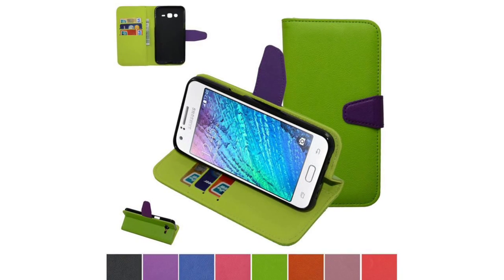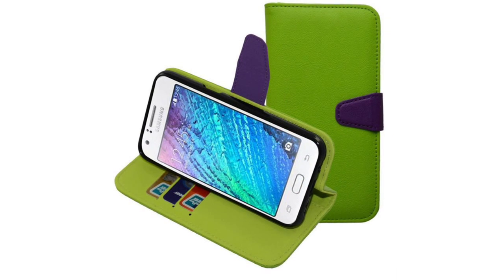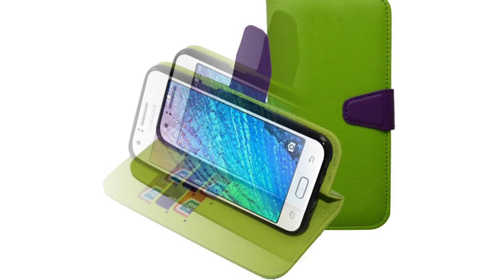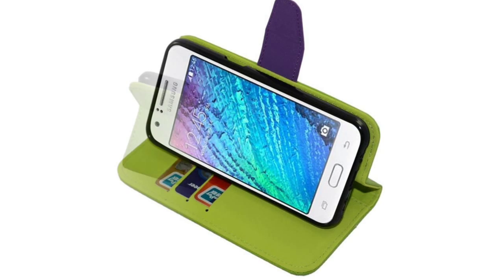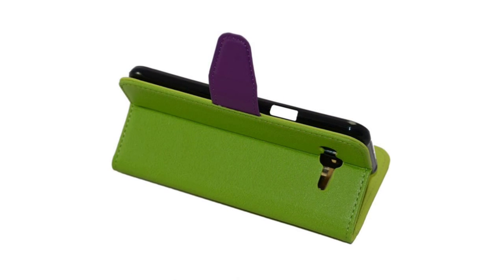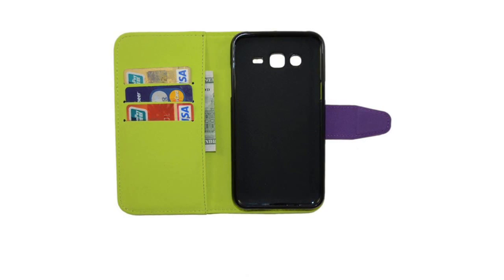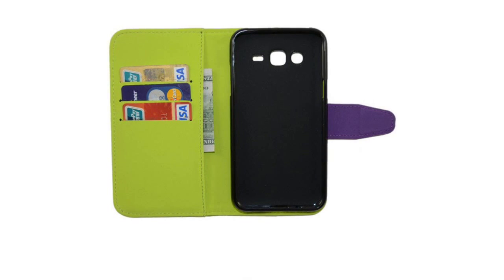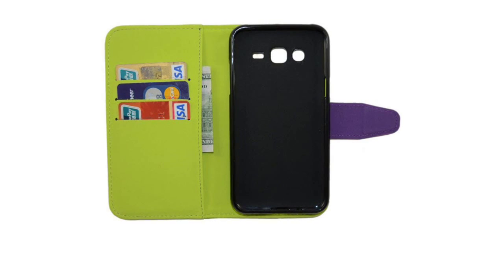Green Leather Wallet Case for Samsung Galaxy J5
Samsung Galaxy J5 Case,Mama Mouth [Stand View] Premium PU Leather [Wallet Case] With Built-in Media Stand ID Credit Card / Cash Slots and Inner Pocket Cover For Samsung Galaxy J5, Green